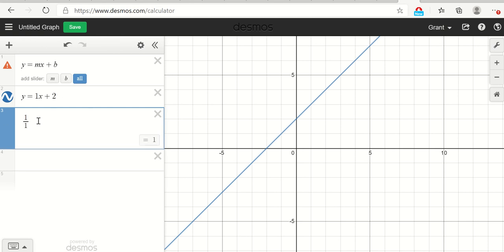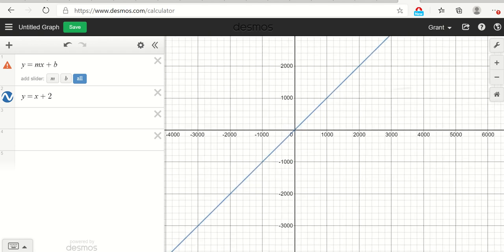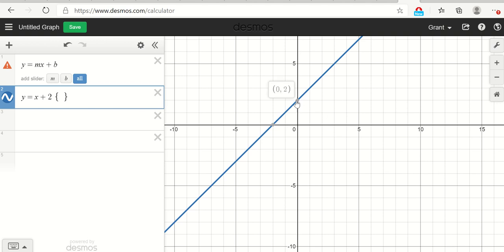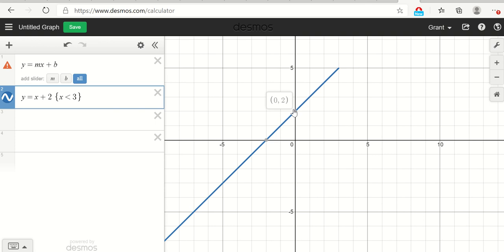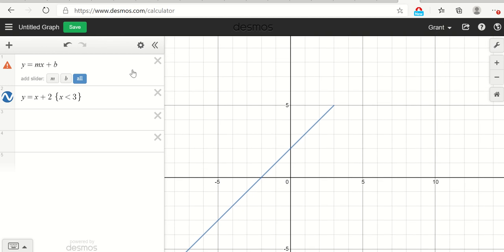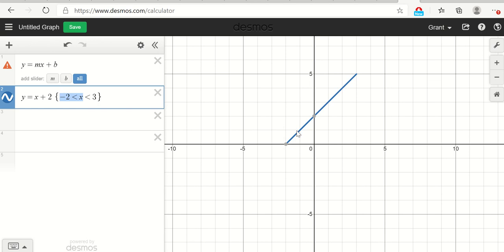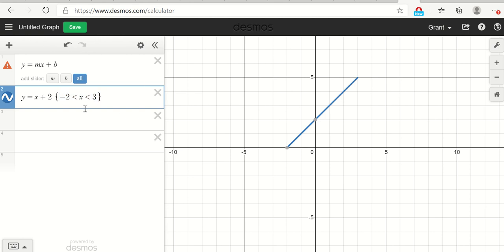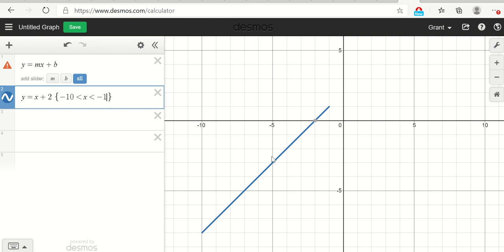Desmos Tutorial 2 (Using Inequalities)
Using inequalities to restrict the allowable x-values that appear on your graph.

In Math 10, you will learn to call this "restricting the domain of your relation."